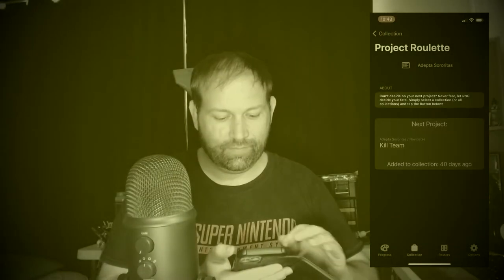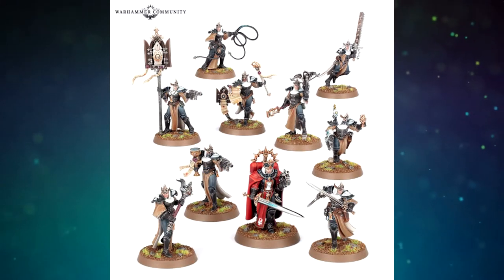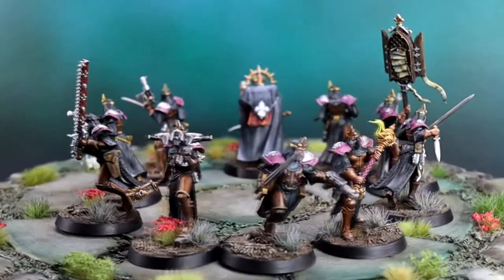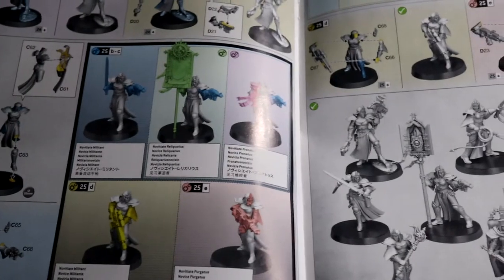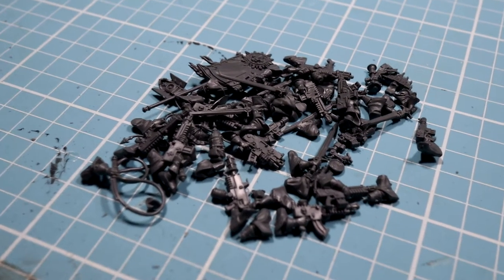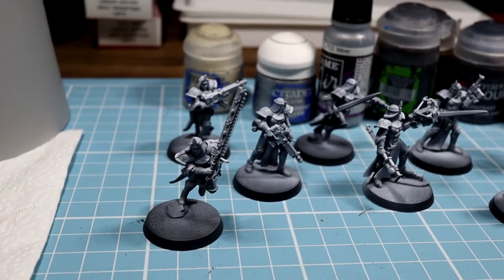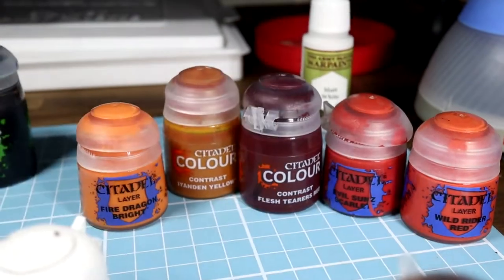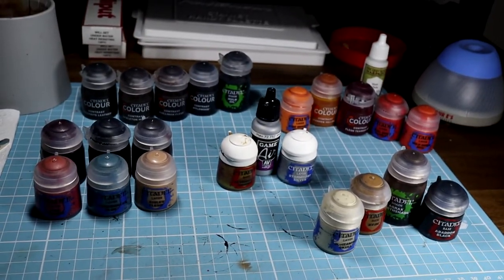Is Chalnath Killteam Box worth it for the Novitiates?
Description tags: Miniature Painting, Models, Hobby Painting, warhammer painting, warhammer models, acrylic painting, killteam, kill team, chalnath, sisters novitiate, killteam unboxing, bloody rose, bloody rose detachment, bloody rose novitiates, adepta sororitas, sisters of battle, warhammer 40k